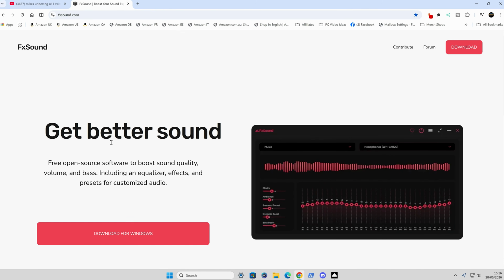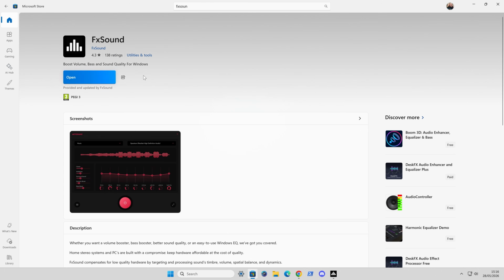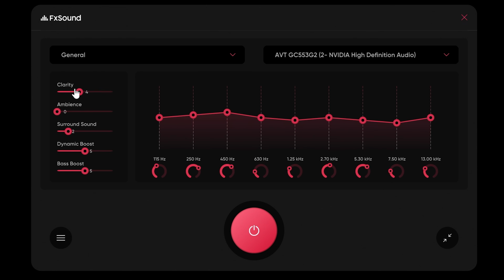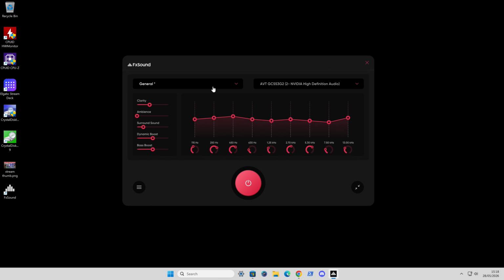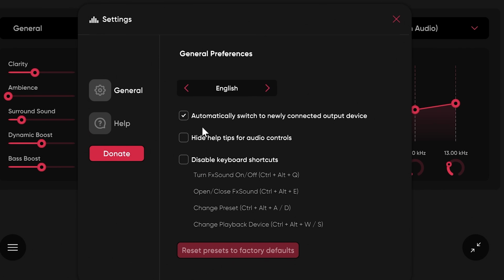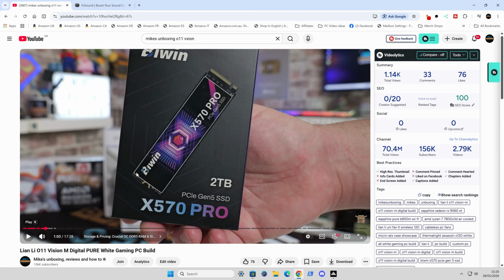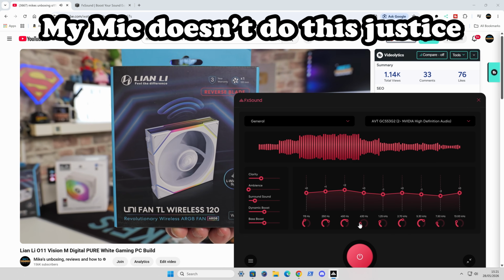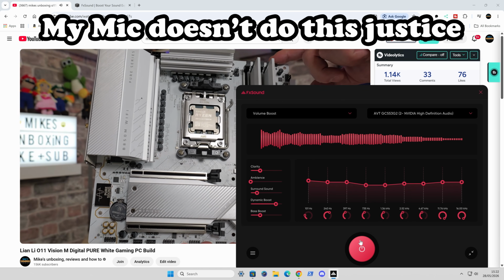How To Make Laptop Or PC Speakers LOUDER And CLEARER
Is your Windows audio sounding tinny, flat, or just too quiet? Today, we are going to fix one of the biggest problems with laptops, monitors, and basic PC speaker setups—atrocious sound quality.

If you are tired of struggling to hear dialogue in movies, missing impactful bass in games, or just want to crank the overall volume of your system past its built-in limit, I have the perfect free solution for you. We are taking an in-depth look at FX Sound, a completely free and open-source application that acts as a universal sound booster, volume enhancer, and custom equalizer for Windows.

I’ll walk you through where to download it, how to set up customized audio profiles for clarity, ambience, surround sound, and dynamic boost, and most importantly, show you the before and after results running tests on my monitors and my laptop.

Stop settling for bad audio and get your sound dialed in exactly how you want it with FX Sound!

Timestamps
0:00 - Intro: Fixing Poor Sound and Volume in Windows
0:42 - Is There a Solution Built into Windows? (The Hidden App)
1:27 - Weather Disclaimer: A Heatwave and Fan Noise
1:39 - Where to Download: fxsound.com and the Microsoft Store
2:03 - App Overview: Free, Open-Source Sound Booster and Equalizer
2:28 - Touring the Interface: Off/On Toggle and Presets
2:45 - Breaking Down the Controls: Clarity, Ambience, and Surround Sound
3:02 - Dynamic Boost and Bass Boost for Crappy Speakers
3:10 - Parametric Equalizer: Customizing the Sound Signature
3:24 - Selecting Your Audio Output Device
3:33 - Minimizing the Interface to the Dashboard View
3:48 - Settings Menu: Saving, Exporting, and Importing Bonus Presets
4:21 - Main System Settings: Language and Output Auto-Switching
4:46 - Keyboard Shortcuts and Hotkeys Walkthrough
5:20 - Presets: General, Movies, TV, Transcription, and Music
5:32 - Test #1: Standard Monitor Speakers (Before & After)
6:00 - Massive Difference! Boosting Clarity on the Fly
6:26 - Test #1 Continued: Music Mode Off vs. On
7:22 - Test #2: Laptop Speakers (Before & After)
8:02 - Noticeable Difference and Customized Audio
8:18 - Final Verdict: Completely Free, Low-Impact Download
8:33 - Why You Need It: Fixing Bad Laptop Sound and Film Dialogue
8:56 - Outro: Subscribe for Daily Unboxing and HowTo Content

LOADED!

LOADED!